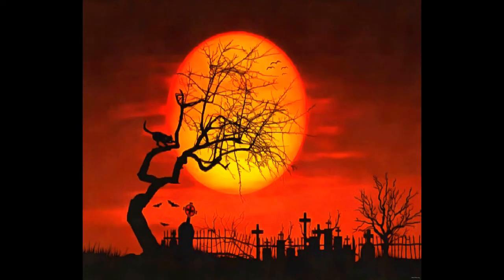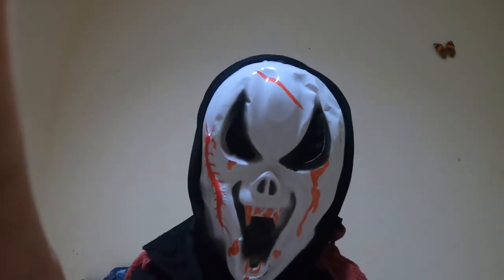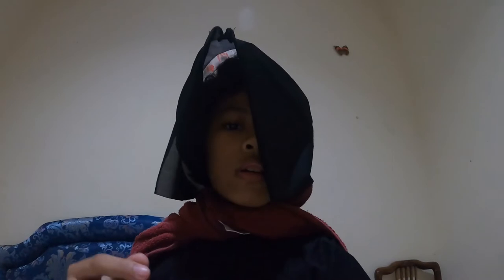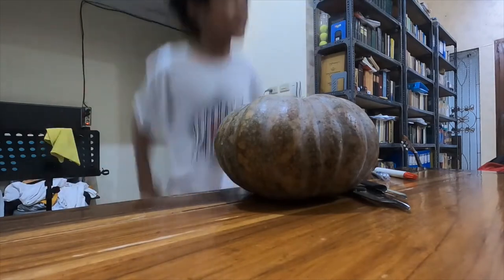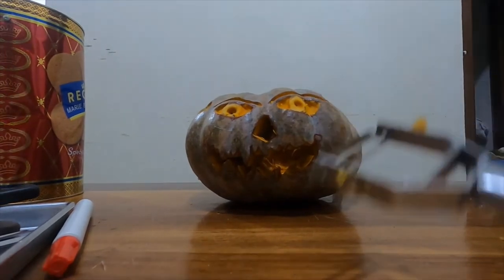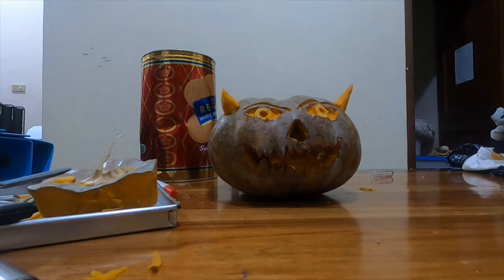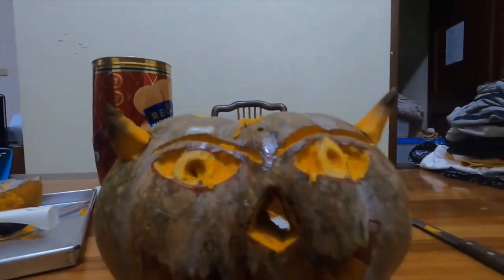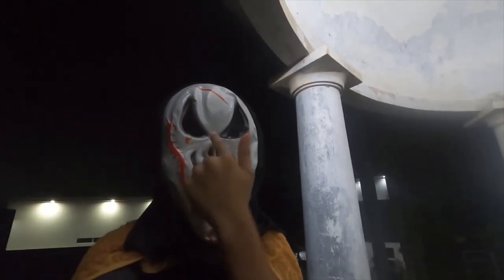2021 Halloween special (jack o' lantern, costume, light saber, walking)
Happy Halloween🎃 2021, this year's Halloween will be different because of the covid pandemic. As usual, even before the pandemic, there is no trick or treating. For this Halloween, I chose a costume, made a flash light saber, made a jack o' lantern and walked around the block A neighbour/neighbor (depends on the English you use)hood.